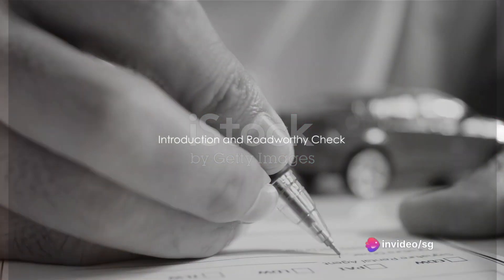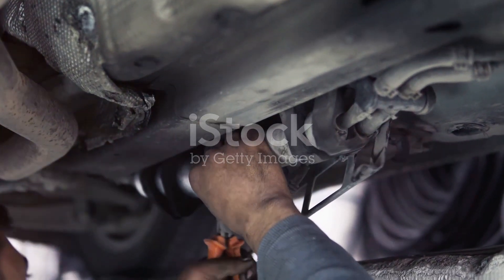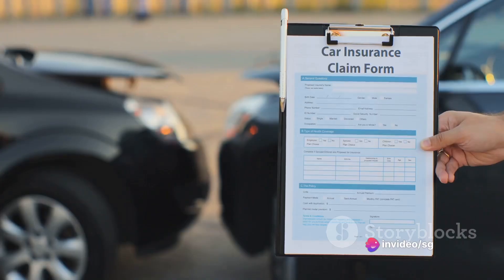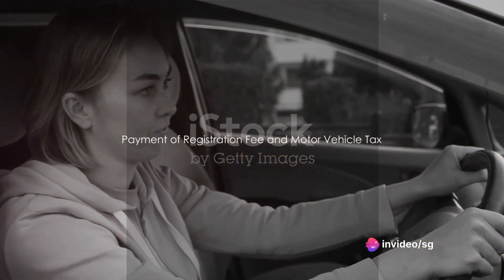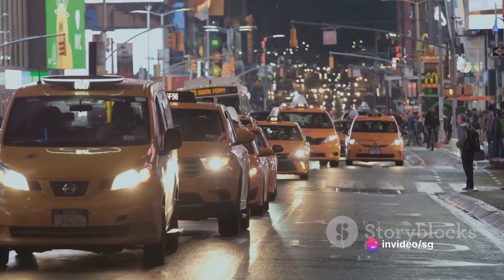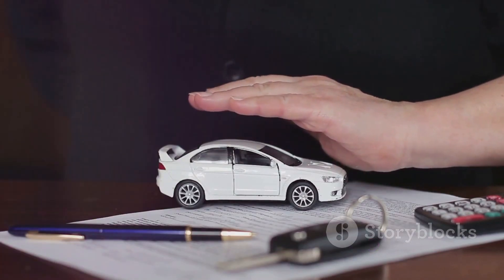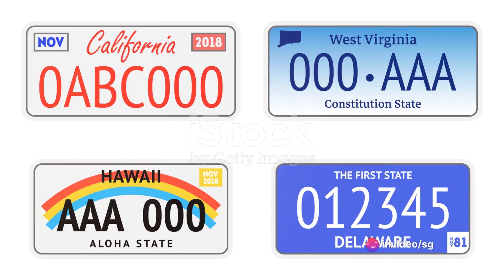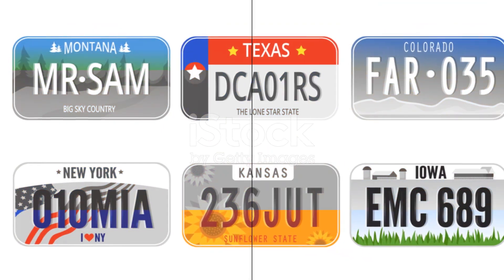How to register car in NSW, AUSTRALIA 🇦🇺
To register a used vehicle that's not currently registered in NSW you must get an inspection, CTP insurance and visit a service centre in person.

Pls watch the video full to get a better understanding.